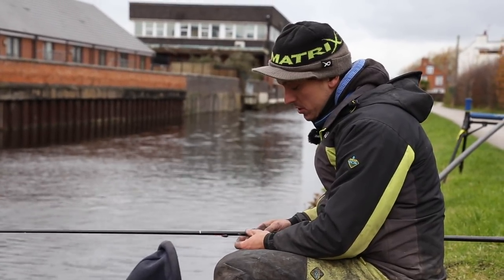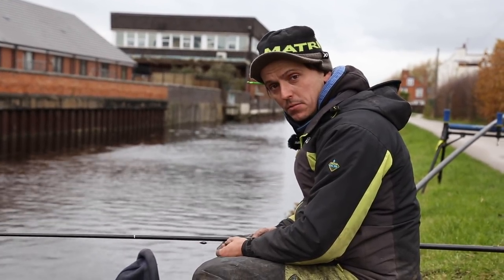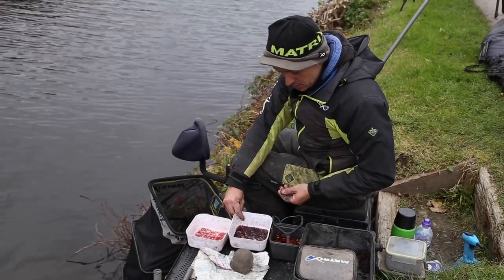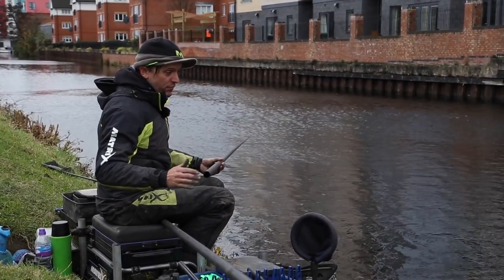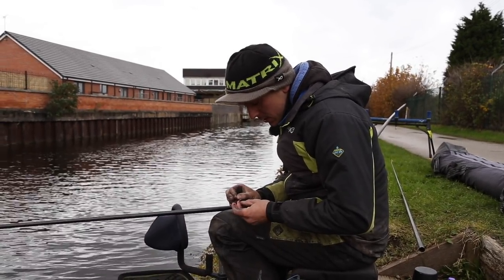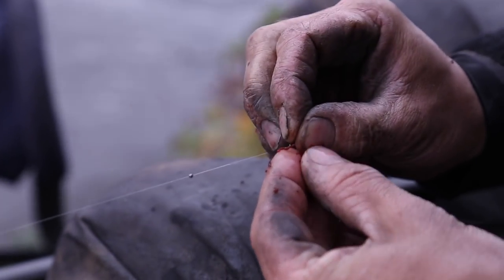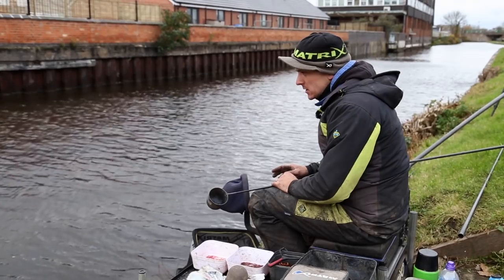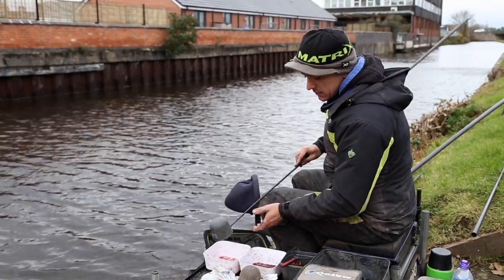*** Coarse & Match fishing TV *** Lee Wright's Bloodworm and Joker Tips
Lee Wright demonstrates 5 brilliant tips that now only show you how to fish Bloodworm and Joker but how to catch more fish and win more matches.